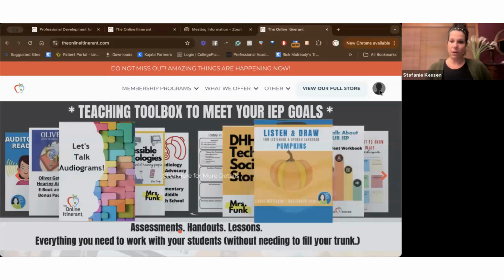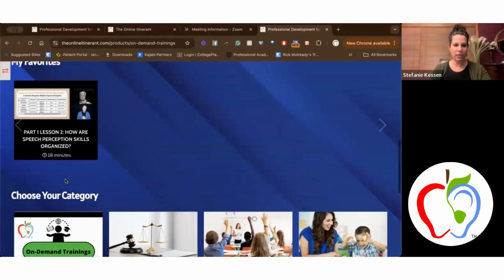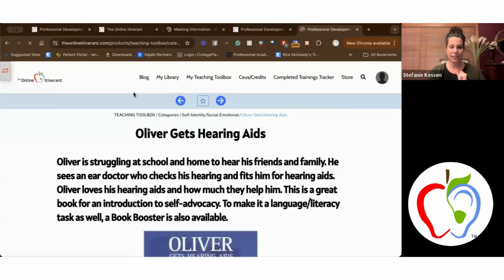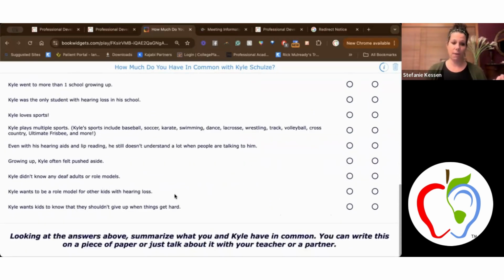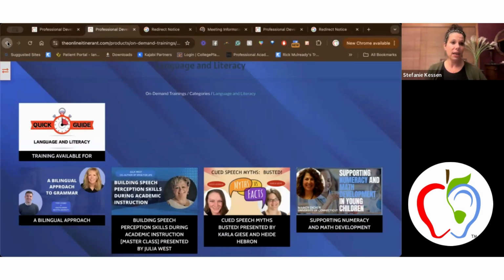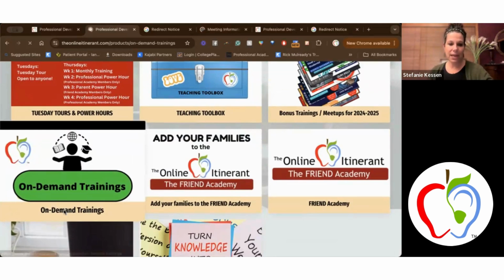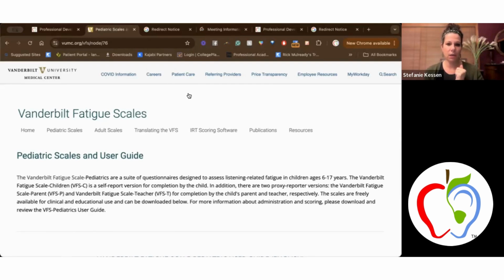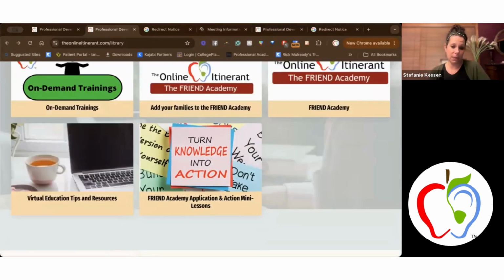Embedding Comprehension Skills with Self-Identity Skills